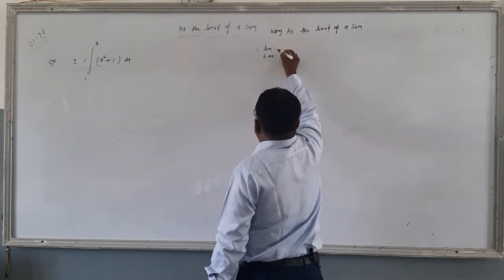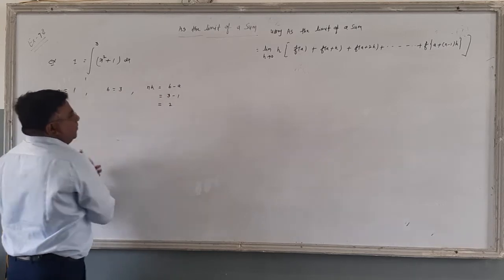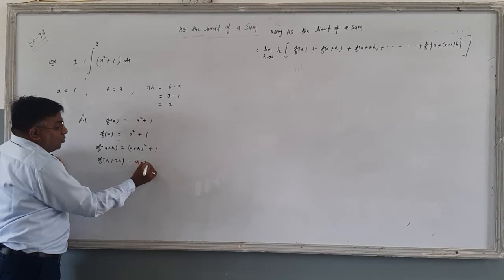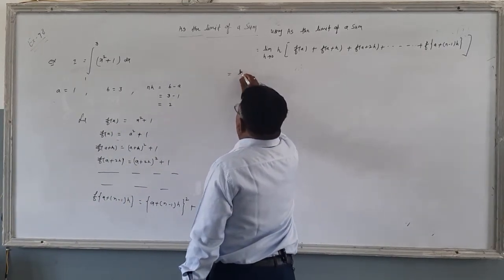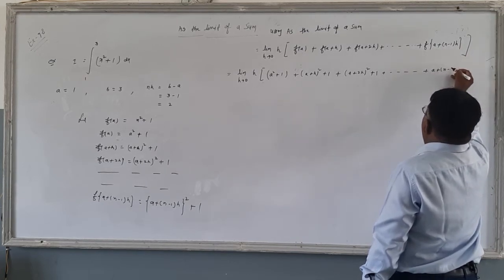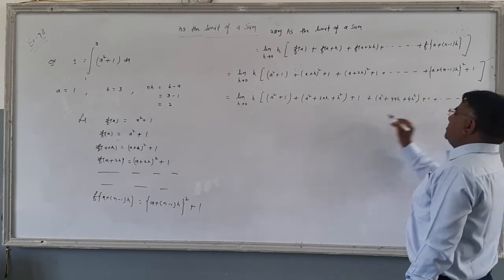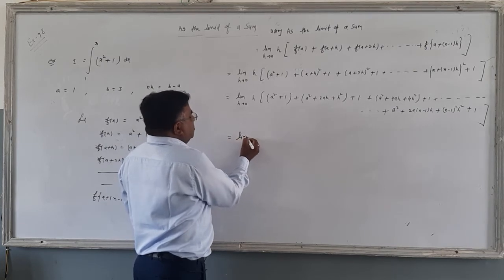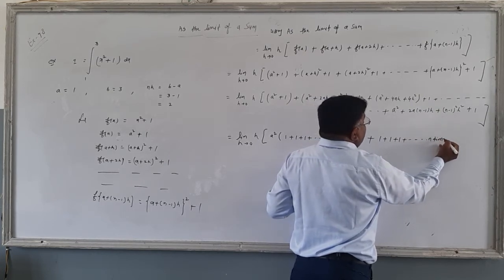Integration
As the limit of a sum